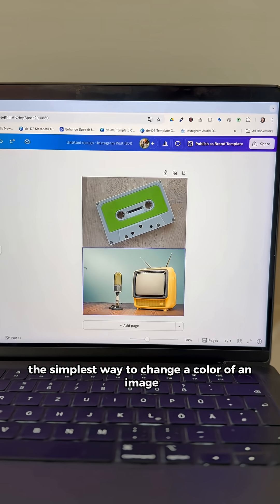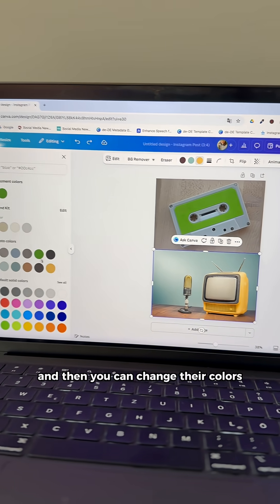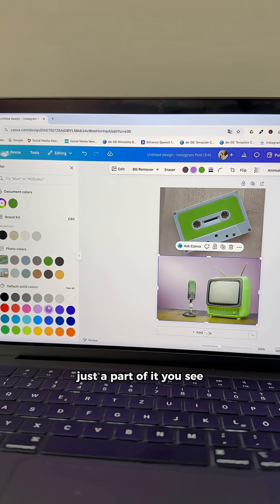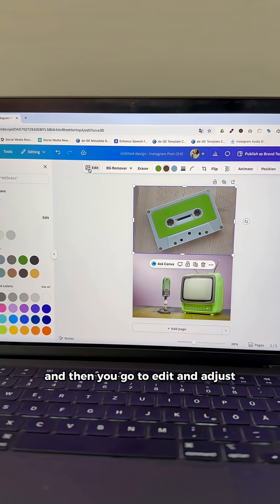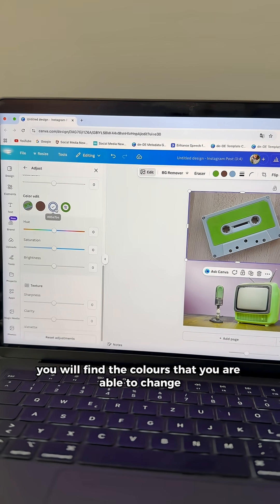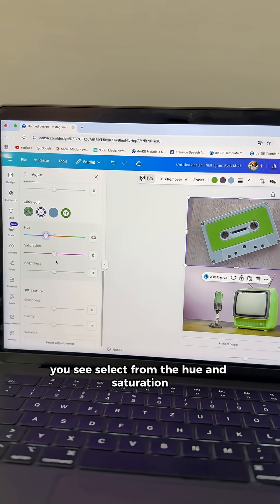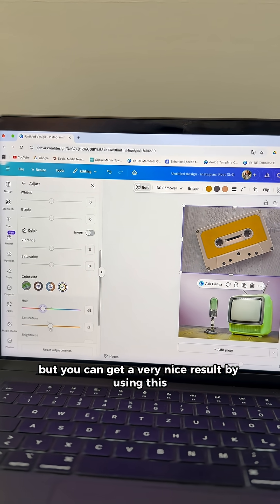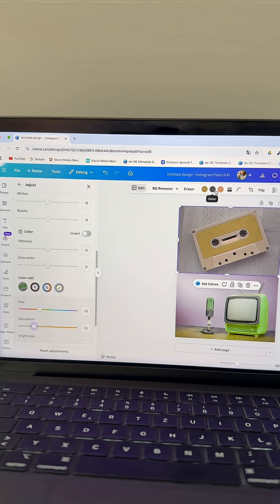How to change colors of an image using Canva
This new Canva hack is just something I am sure will save you a lot of time!

Follow for more Canva tips and tutorials like this 🙌🏻